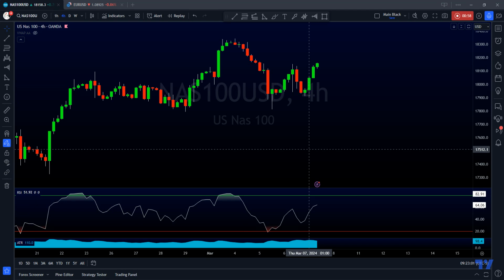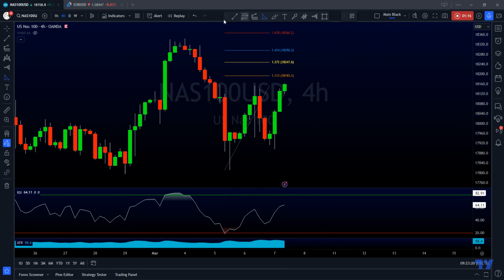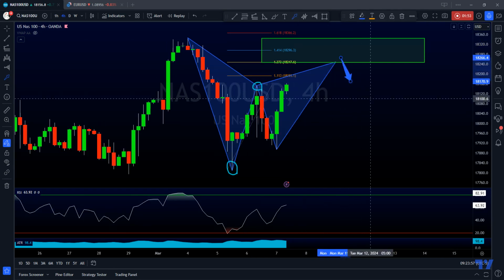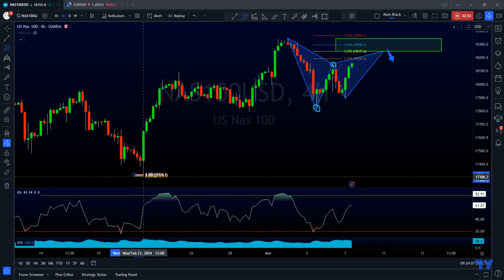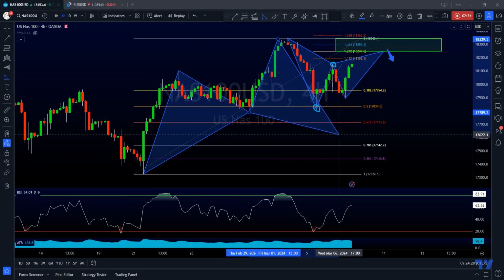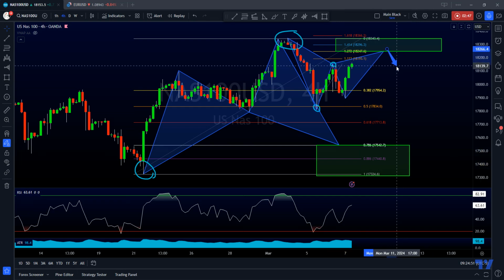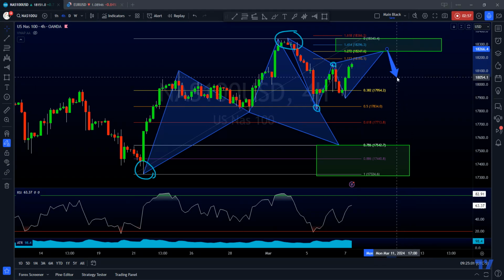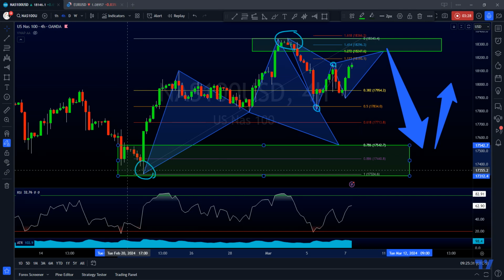NAS100 - Trading Consolidation w/ Advanced Pattern Formations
A look at a couple advanced pattern formations setting up on the Nasdaq & walking you through how these patterns could be used by traders looking to find opportunities within periods of market consolidation.

If you have any questions or comments please share them below.

Akil